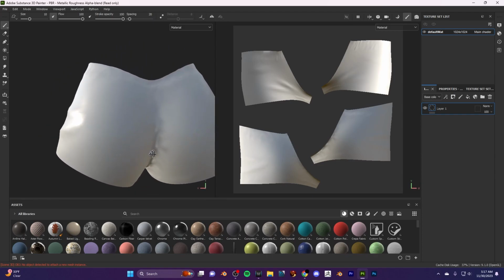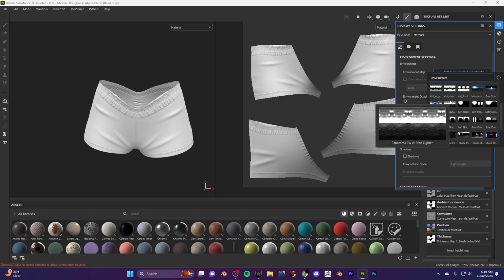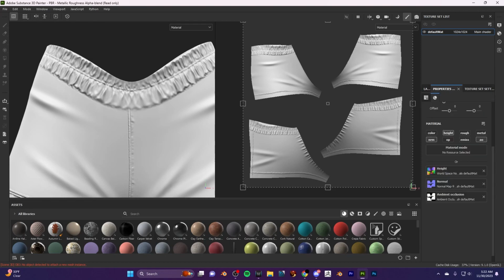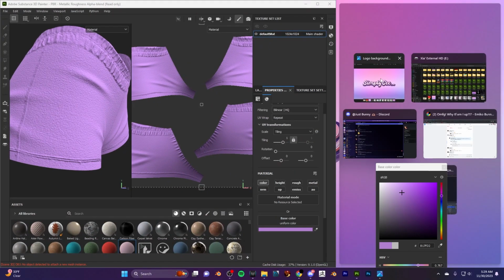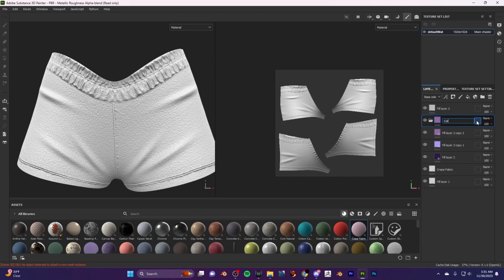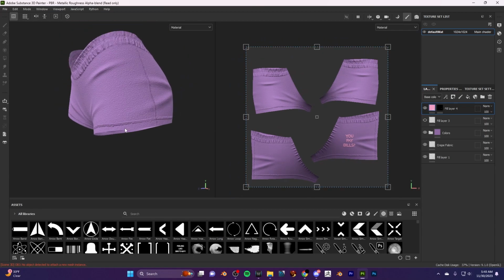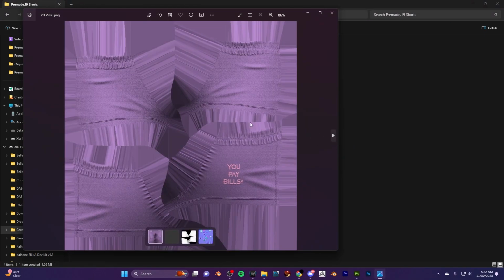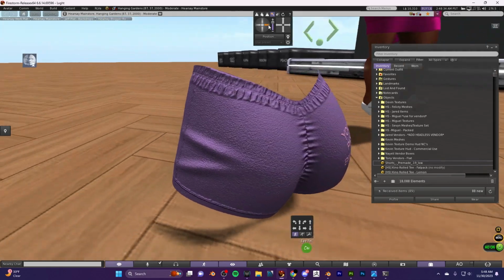Mesh With Me! Texturing: PART 3: Using Substance Painter.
Watch me texture a two piece set using Substance Painter ! This is the third part of this series! hope you enjoy.

- I'm a secondlife content creator. I started my meshing journey in 2019, and have learned a lot in the past few years. I am by no means an expert, and I am still learning. I hope my videos are helpful!